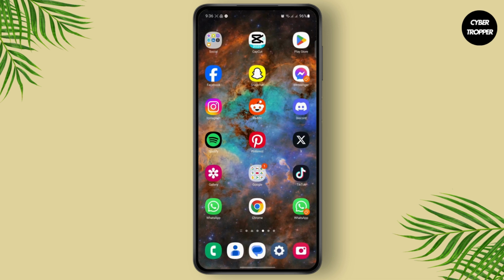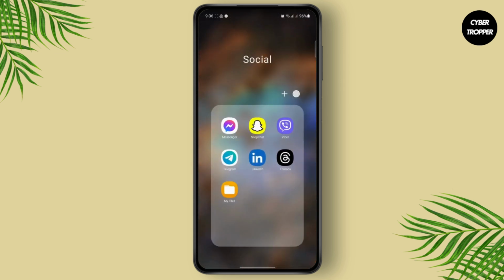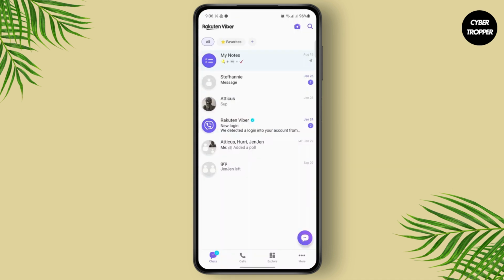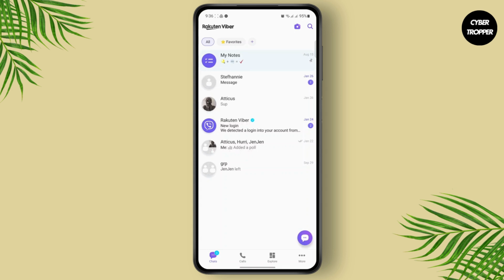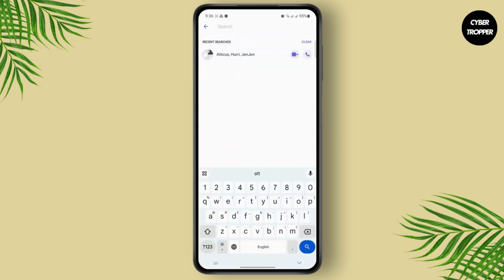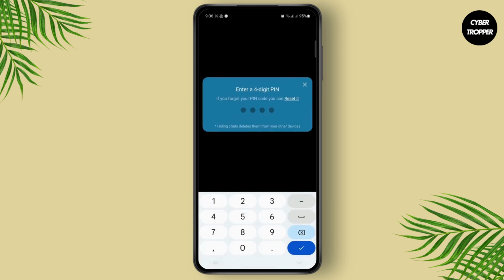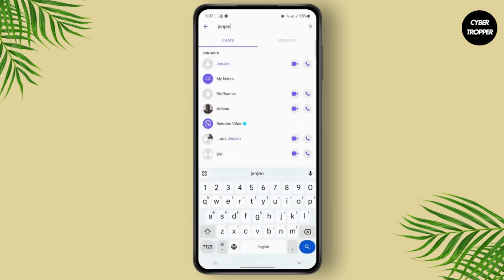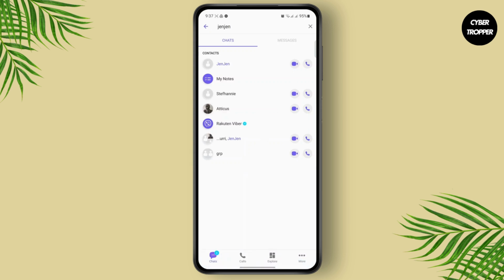How to Find Someone on Viber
Learn how to find someone on Viber in this easy-to-follow tutorial. Whether you're looking for a contact or trying to add a new person to your Viber list, this video covers all the essential steps.

In this video, you'll discover how to find someone on Viber, search for contacts, and how to add a contact on Viber. You'll also learn useful tips to streamline your Viber experience.

0:20 Step 1: Searching for Someone on Viber
0:45 Step 2: Adding Contacts on Viber